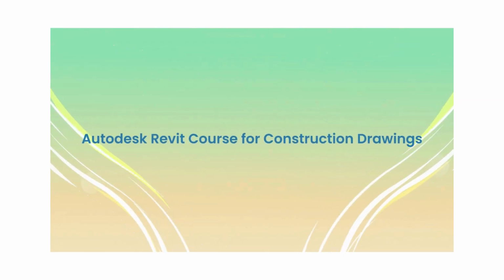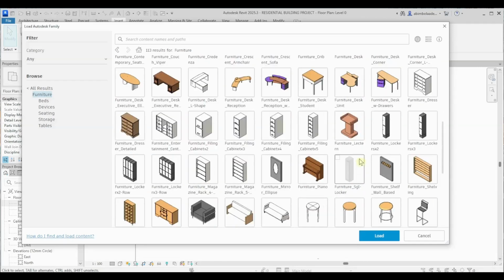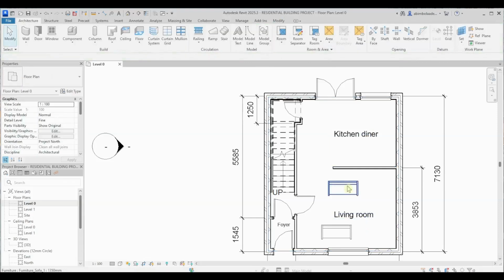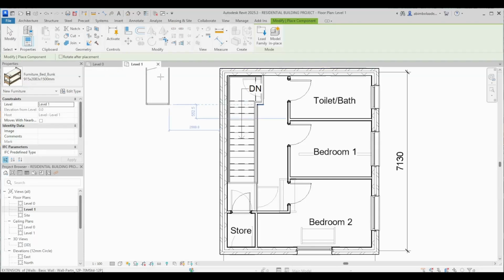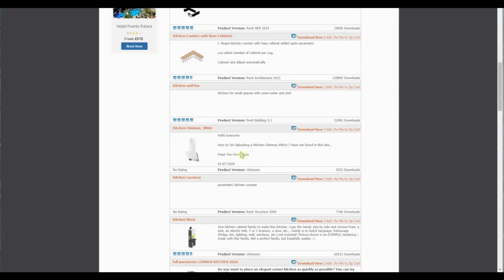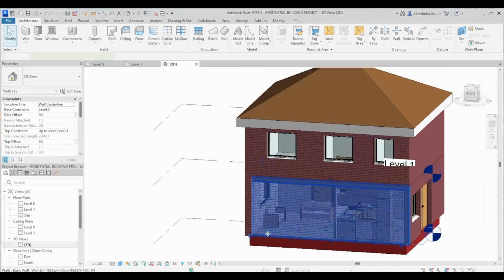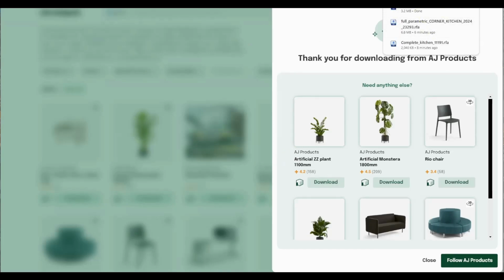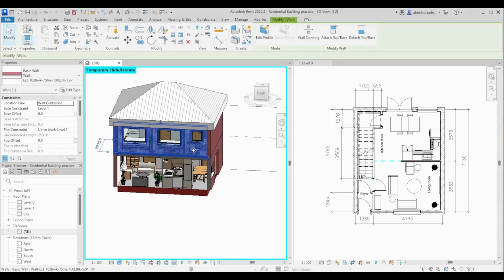Introduction to Autodesk Revit: Placing Furniture and Plumbing Fixtures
Are you ready to take your Revit designs to the next level by adding furniture and plumbing fixtures to your projects? In this beginner-friendly tutorial, "Introduction to Autodesk Revit: Placing Furniture and Plumbing Fixtures," we guide you step-by-step through the process of enhancing your floor plans with essential building components. Whether you’re designing a two-storey house or working on a larger architectural project, this video provides the tools you need to create functional, visually appealing, and construction-ready spaces.

Furniture and plumbing fixtures are crucial elements in architectural and interior design, providing both utility and aesthetics to a building. In this tutorial, you’ll learn how to utilize Autodesk Revit’s powerful features to seamlessly integrate these components into your floor plans. From selecting Revit families to customizing placement for optimal functionality, this video equips you with practical skills for real-world applications.

1. Overview of Furniture and Plumbing Fixtures in Revit
Introduction to the importance of furniture and plumbing fixtures in architectural design.
Exploring the Revit interface to locate tools for adding these components.
Understanding the relationship between furniture, plumbing systems, and building elements.
2. Selecting and Loading Revit Families
Learn how to access Revit’s extensive library of furniture and plumbing fixtures.
Discover tips for downloading and importing additional families to expand your options.
Customize components to suit specific design requirements.
3. Placing Furniture in Revit
Step-by-step guidance on adding furniture to living rooms, bedrooms, kitchens, and more.
Tips for arranging furniture for optimal flow and functionality.
Aligning furniture with walls and other architectural elements to maintain design consistency.
4. Adding Plumbing Fixtures
Master the process of placing sinks, toilets, bathtubs, and showers in bathrooms and kitchens.
Ensure alignment with plumbing lines for structural accuracy.
Explore advanced techniques for adjusting fixture placement and orientation.
5. Working with Multi-Storey Floor Plans
Techniques for placing furniture and fixtures across multiple levels.
Best practices for synchronizing designs between the ground floor and upper floors.
Tips for managing visibility settings to streamline workflow.
6. Customization and Adjustments
Modify component dimensions, materials, and colours to match your project style.
Learn how to duplicate and reposition furniture and fixtures efficiently.
Troubleshoot common challenges during placement and alignment.
7. Documenting Your Designs
Add dimensions and annotations to furniture and fixtures for clear communication with stakeholders.
Create professional construction documents with detailed layouts.
Export your designs for presentations or collaboration.
This video is ideal for:

Beginners in Revit: Gain foundational knowledge of placing and customizing furniture and plumbing fixtures.
Architects and Interior Designers: Enhance your design workflows with practical tips for interior layouts.
Students and Revit Enthusiasts: Build confidence in using Revit tools for real-world projects.
Construction Professionals: Learn to integrate fixtures into construction drawings for accuracy and efficiency.

This tutorial simplifies a seemingly complex process into easy-to-follow steps. With detailed explanations, live demonstrations, and actionable tips, it ensures you can apply what you learn immediately. You’ll also discover ways to improve your efficiency, such as using shortcuts and leveraging advanced Revit features.

Beginner-friendly explanations.
Practical examples and real-world applications.
Insights into managing multi-level designs.
Clear guidance on using Revit families for customization.
Step-by-step demonstrations with easy-to-follow visuals.

By the end of this video, you will:

Understand how to select and place furniture and plumbing fixtures in Revit.
Be able to customize components to fit any design style.
Gain confidence in creating functional and visually appealing interiors.
Learn best practices for managing multi-level designs and documenting layouts.
Start Your Revit Journey Today
Adding furniture and plumbing fixtures in Autodesk Revit is a vital skill for anyone in architecture, construction, or interior design. This video is part of our comprehensive Revit Basics series, helping you develop the expertise needed to create professional-quality designs.

With our guidance, you’ll be creating stunning, functional designs in no time!